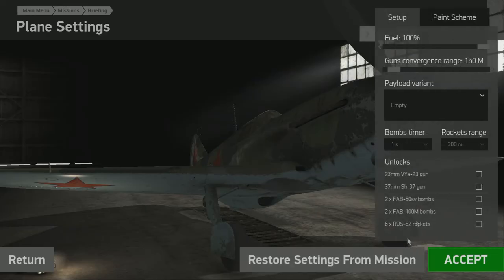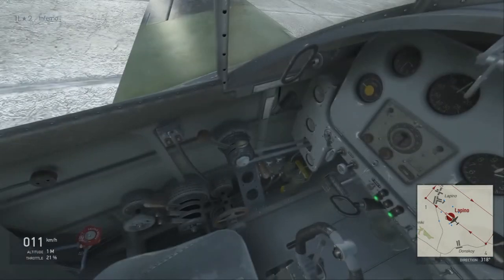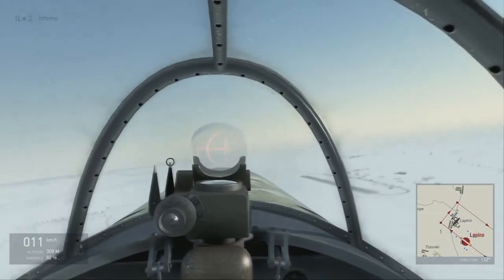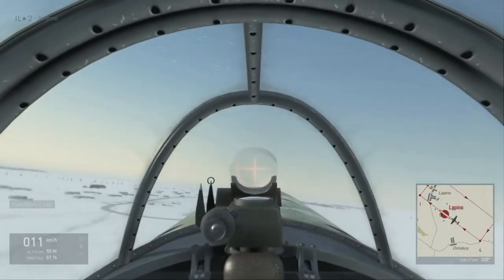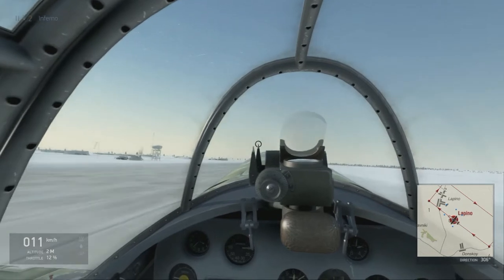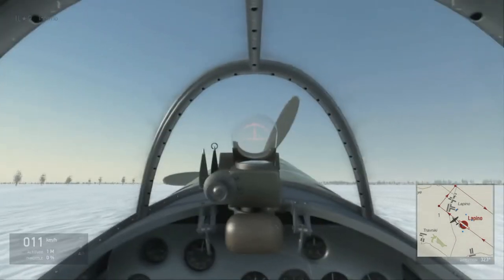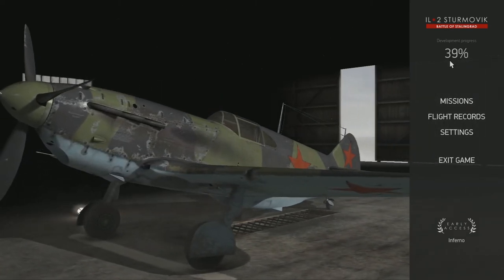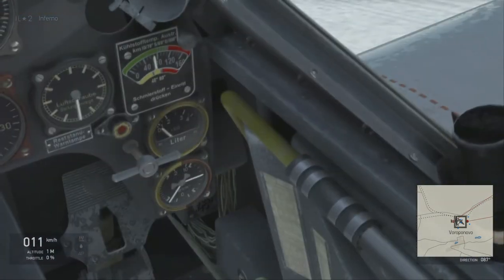IL-2: Battle of Stalingrad Alpha - Lagg-3 Flight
I got access to the alpha so I'm going to be posting videos of these changes in each new version. The prospect of a brand new high quality IL-2 game makes me very happy.